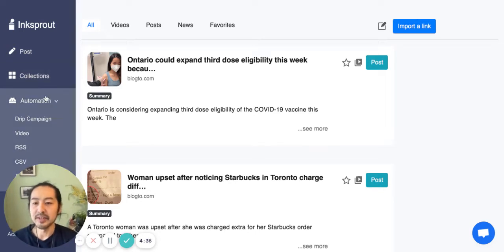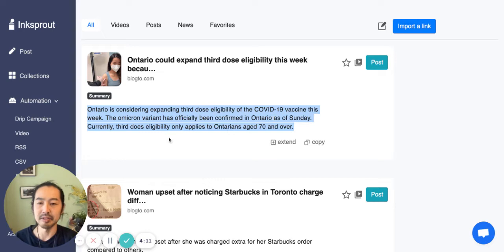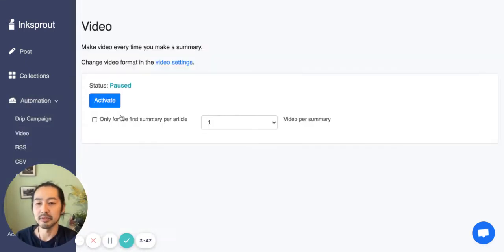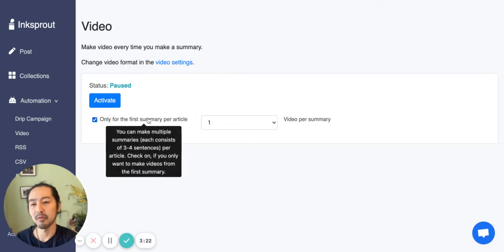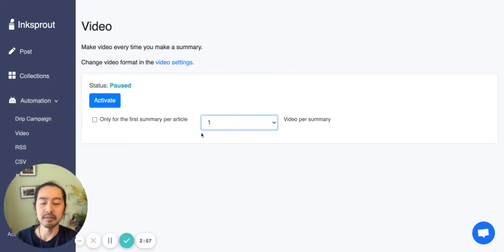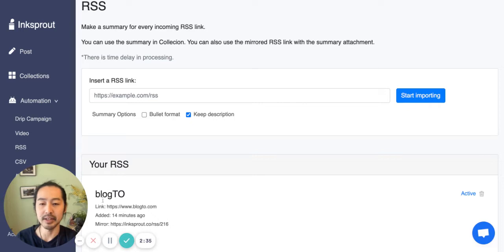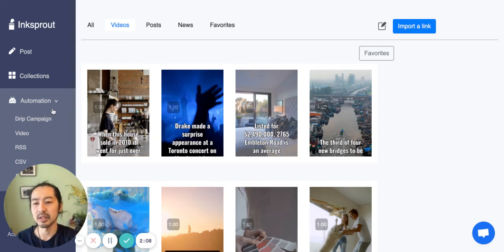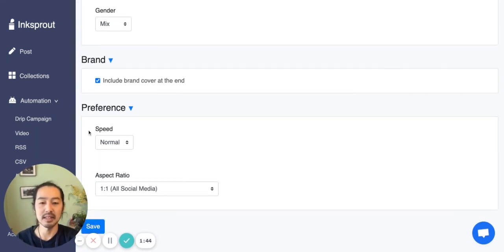How To Automate Video Production on Inksprout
This is Inksprout demo video on how to automate videos. You can trigger video making every time you create summary.